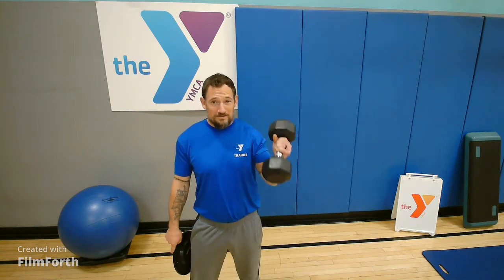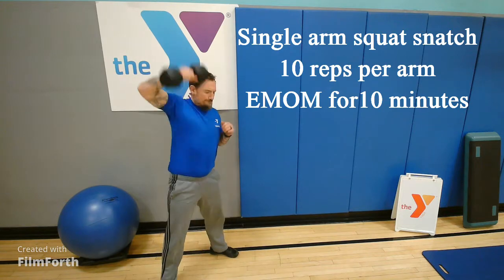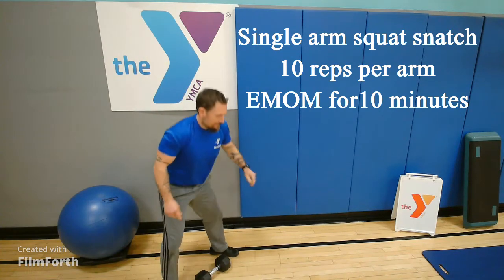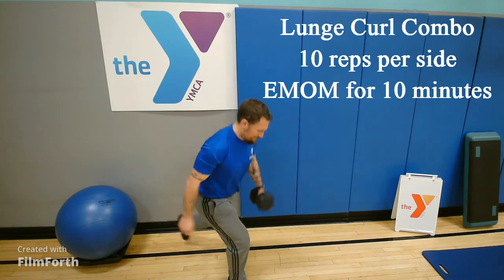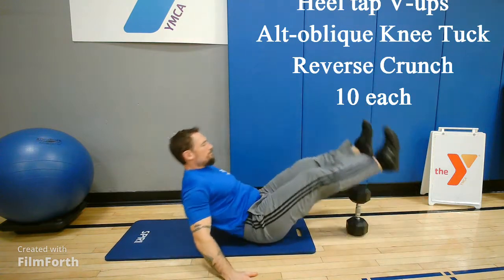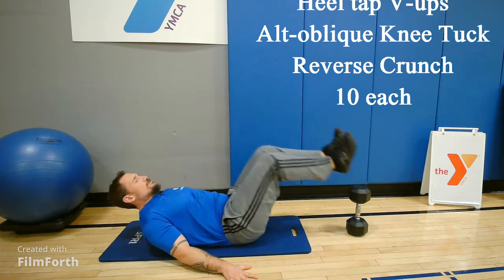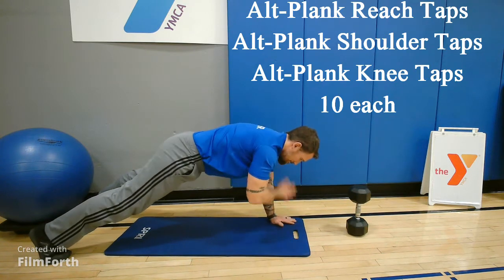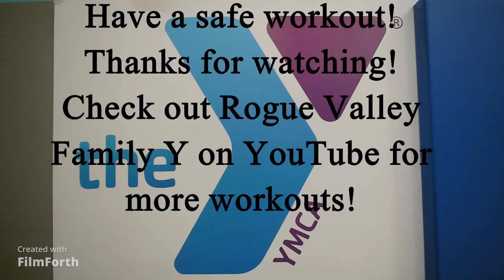EMOM single Db 30 minute workout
This workout will get your heart rate elevated, hit your legs, shoulders, biceps and abdominals. Every minute on the minute is a simple format to follow to make any workout just a little more intense. I hope you're able to challenge yourself with this format!